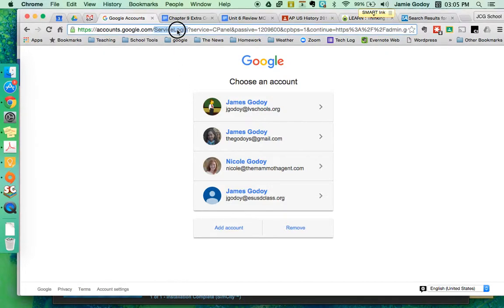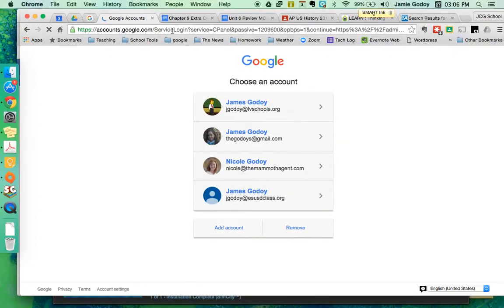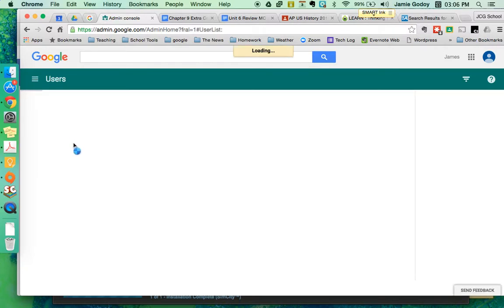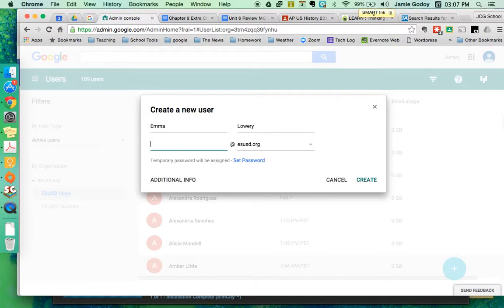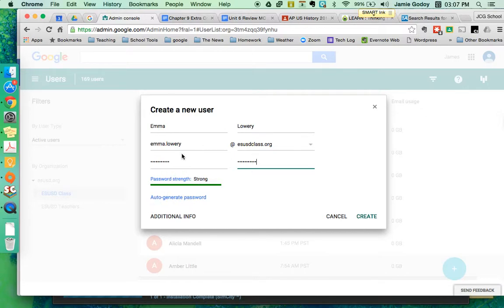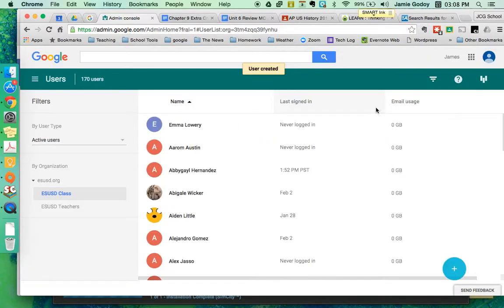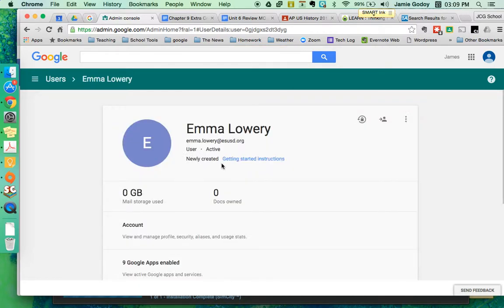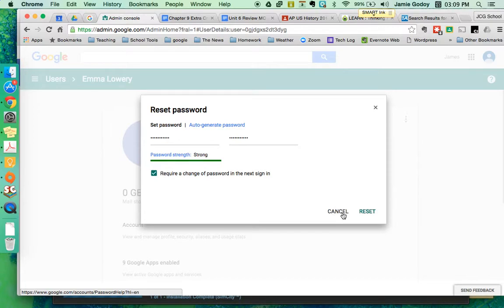Google Admin - Creating Students and Changing Passwords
A quick how-to on creating a student account for Google and resetting a lost password.